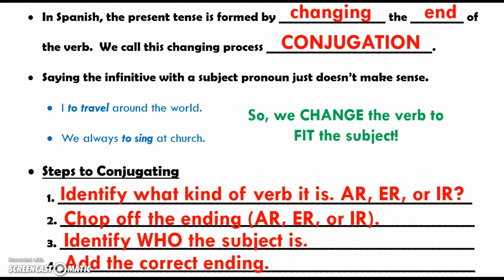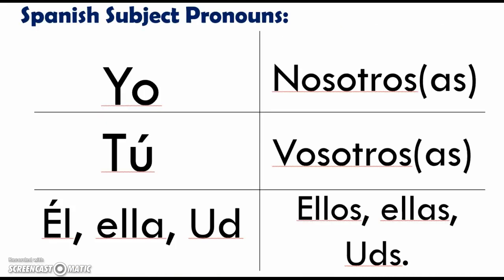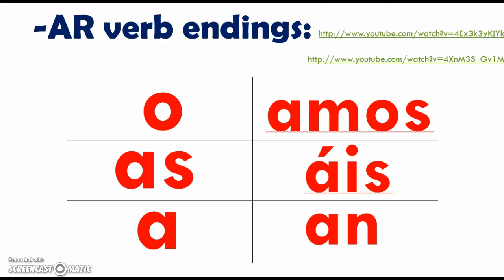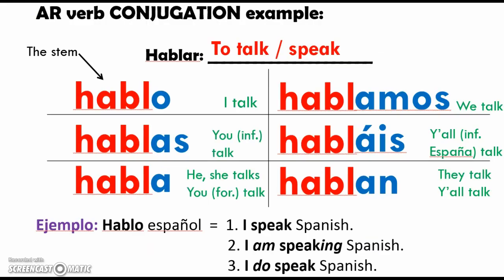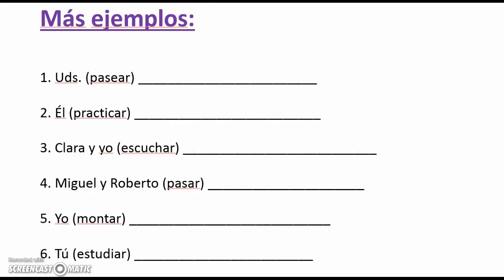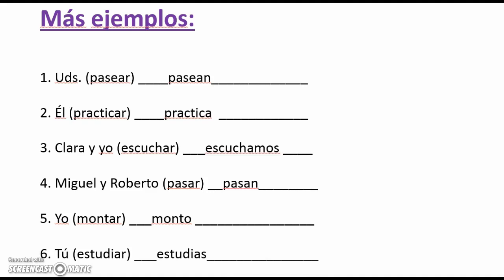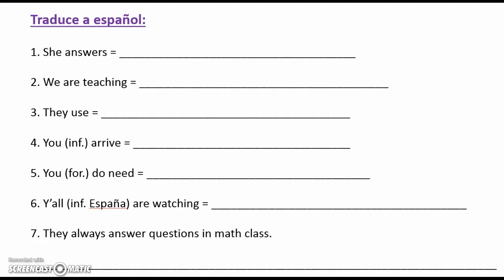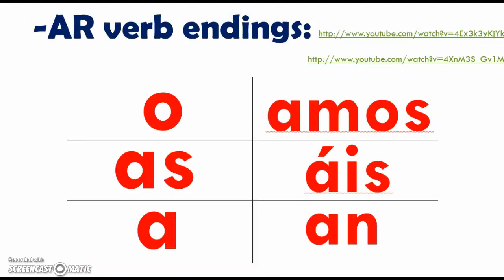-ar present tense conjugations